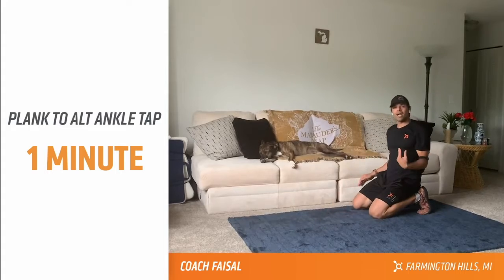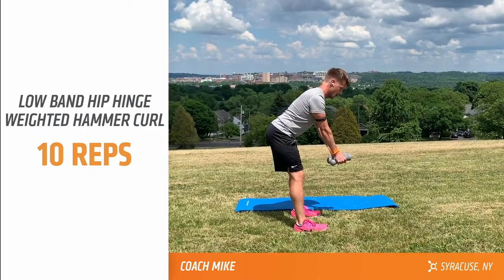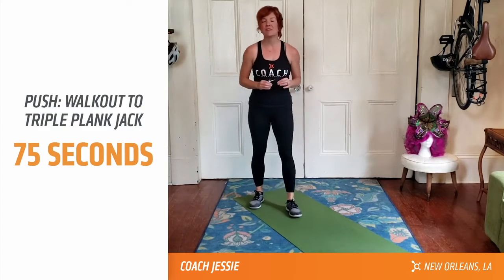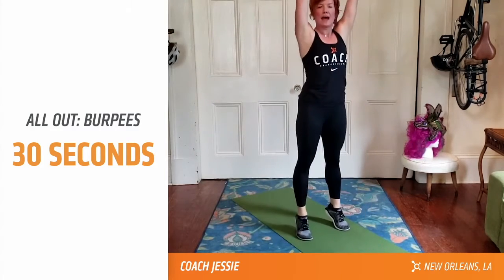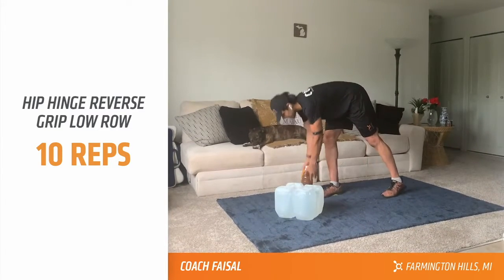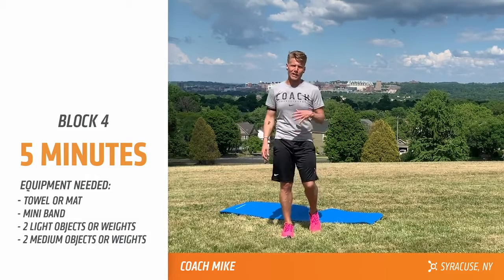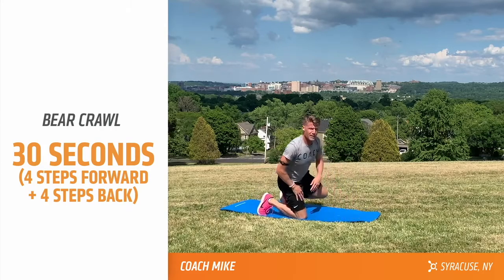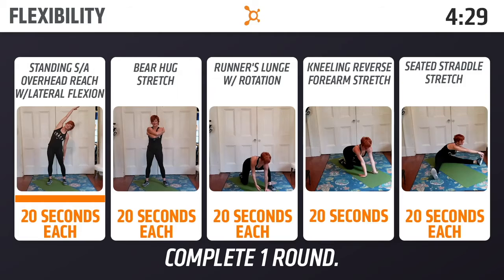OTF At Home - Day 101 (Cardio, Strength & Core)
It’s the weekend, so let’s be uplifted by our coaches in New Orleans, New York and Michigan 👊

They’ve got all the motivation you need for this OrangetheoryAtHome Hometown Edition - it’s a big ol’ blast of upper body training.

Put your best bear-crawling, burpee-doing, oblique-crunching self forward 😀